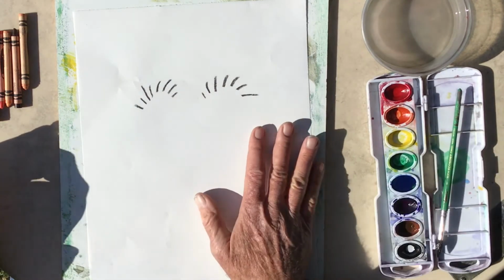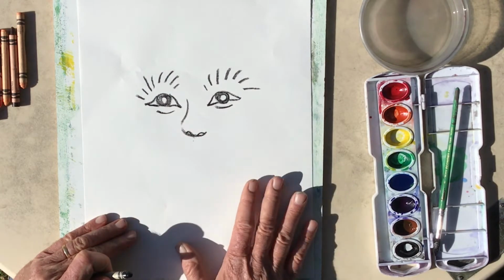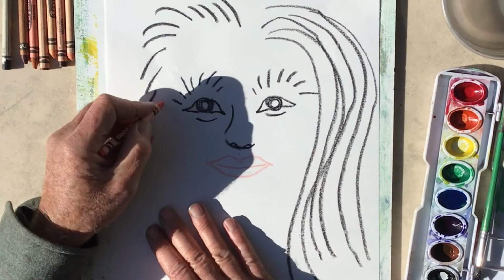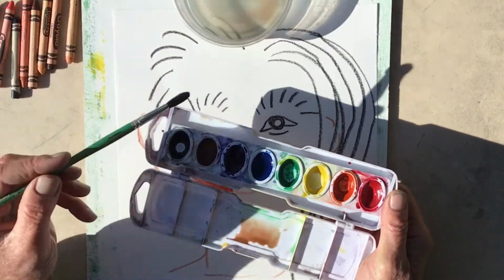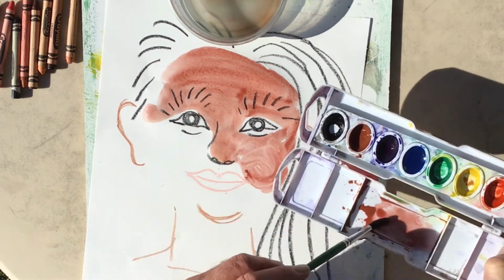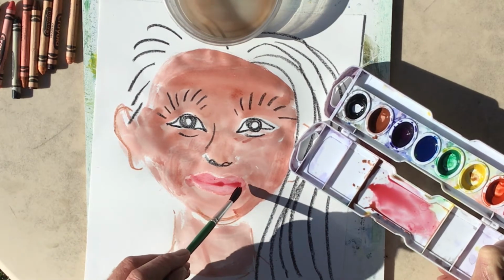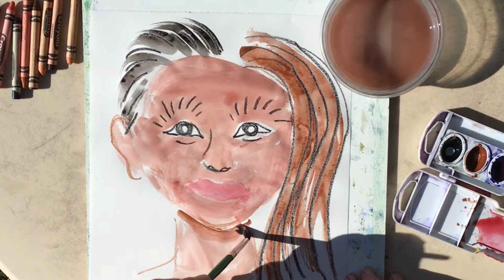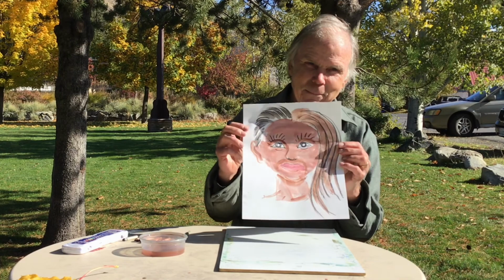Simple Self Portrait (grades K-3)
Artist Bruce Morrison teaches you how to draw and paint a portrait of yourself. (visual art)

Materials: paper, crayons, watercolor set, water container (optional--mirror)

If you'd like to incorporate this lesson as part of the larger "Patterned Background with Self-Portrait" project, visit this web page for step-by-step instructions